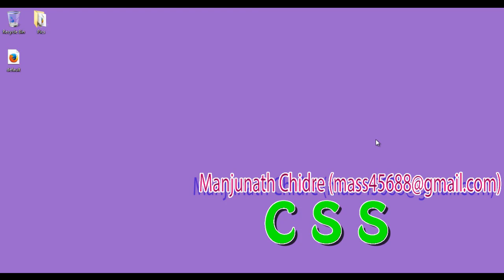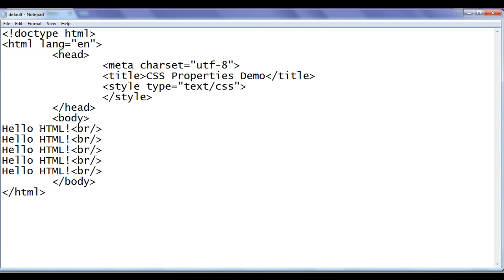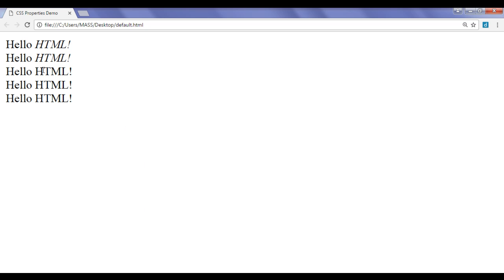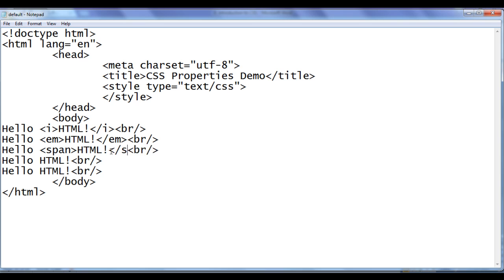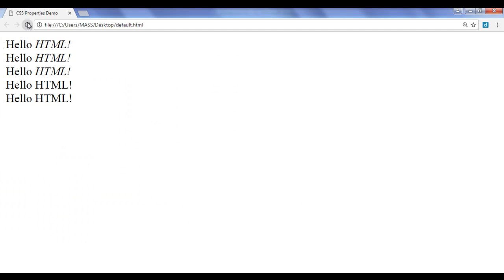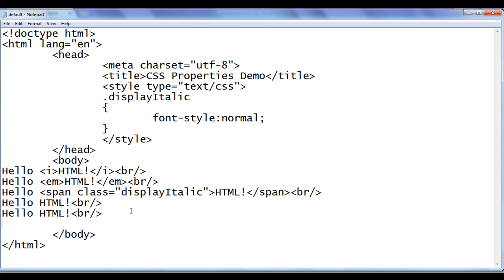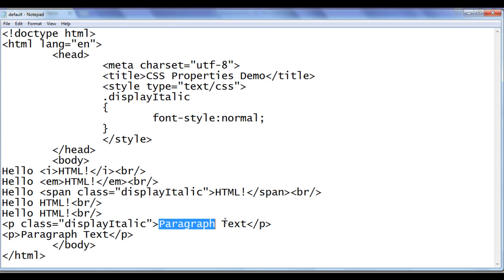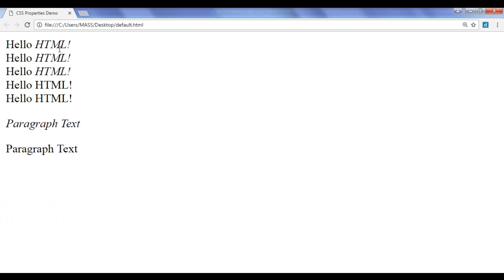CSS font-style Property | Make text italic - CSS Tutorial 47 🚀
► Learn how to use the CSS font-style property to make text italic and control font styles in your web designs. Perfect for creating elegant and stylish typography!